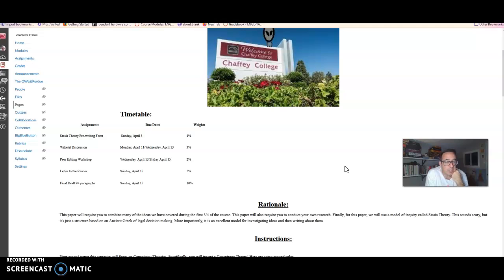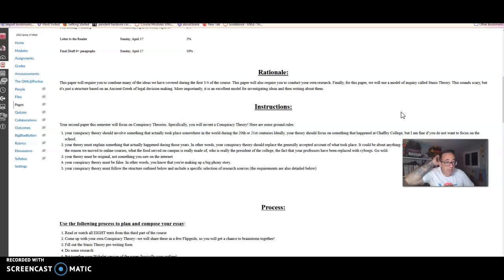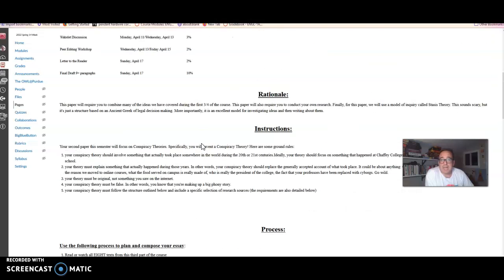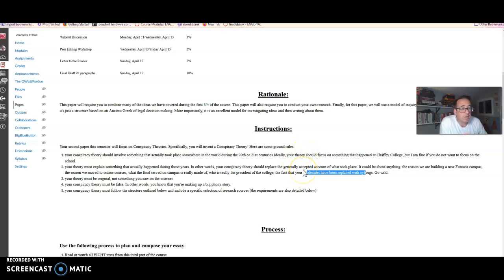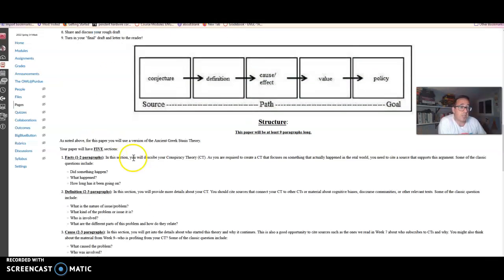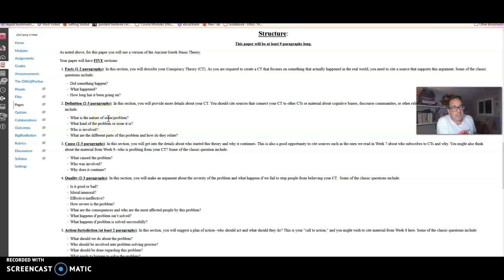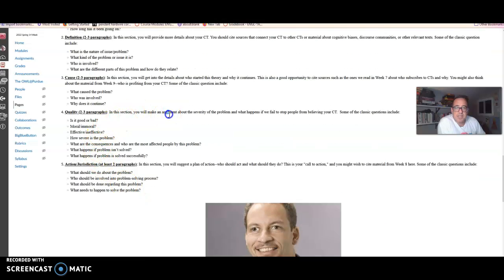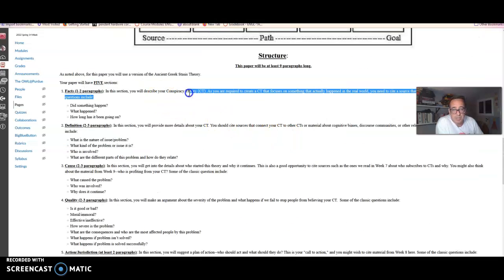ENG 1B.Essay #2.Sp2022